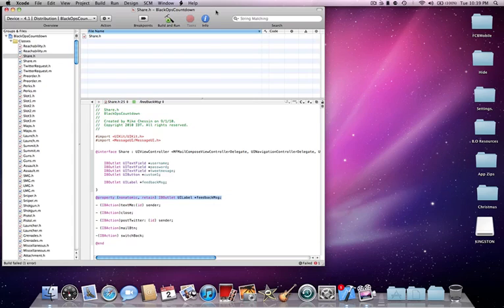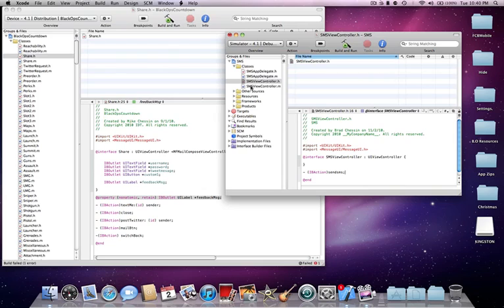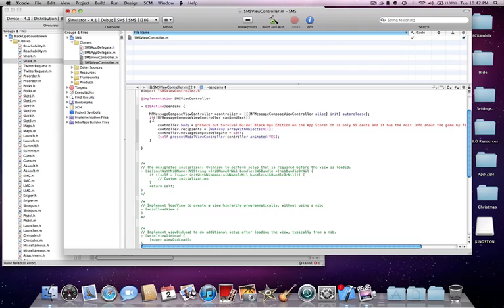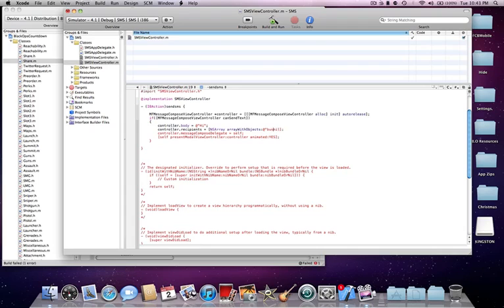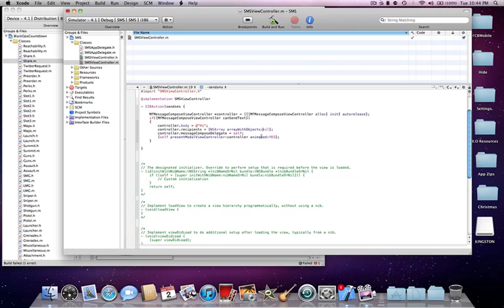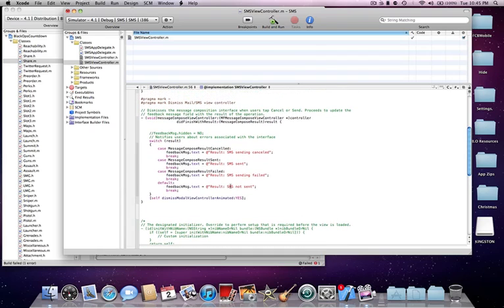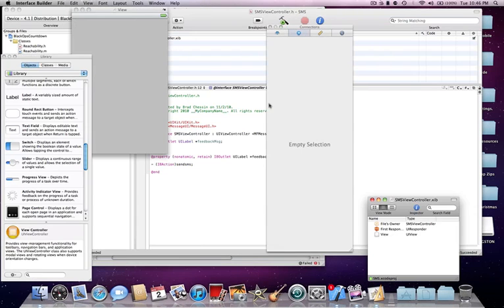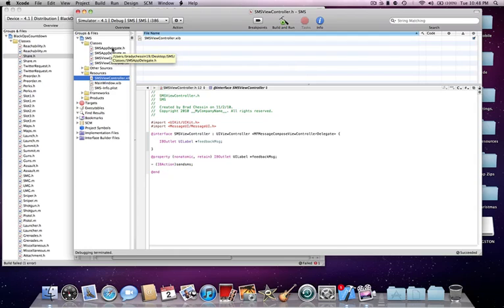Xcode Tutorial 4 - Send In-App SMS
New: this is the method to dismiss it, my bad for forgetting to put this in the video :/
- (void)messageComposeViewController:(MFMessageComposeViewController *)controller didFinishWithResult:(MessageComposeResult)result
 switch (result) {
  case MessageComposeResultCancelled:
   NSLog(@"Cancelled");
   break;
  case MessageComposeResultFailed:
   UIAlertView *alert = [[UIAlertView alloc] initWithTitle:@"MyApp" message:@"Unknown Error"
                 delegate:self cancelButtonTitle:@"OK" otherButtonTitles: nil];
   [alert show];
   [alert release];
   break;
  case MessageComposeResultSent:

   break;
  default:
   break;

This tutorial is how to send a sms from your app without leaving it!